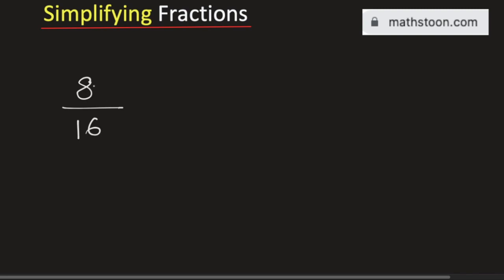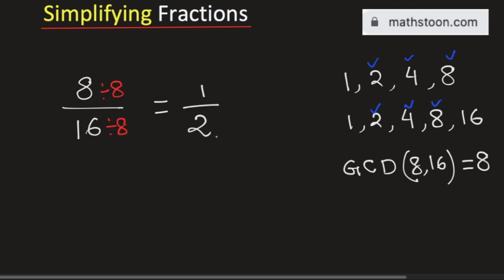8/16 simplified, Reduce 8/16 to its simplest form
Topic: How to Simplify 8/16.  Equivalent Fraction for 8/16. 8/16 simplified fraction form.

In this video, we will write down the fraction 8/16 in its simplified form. How to reduce the fraction 8/16 in lowest terms. Find the simplest form of 8/16. 8 divided by 16.

We post videos daily on youtube